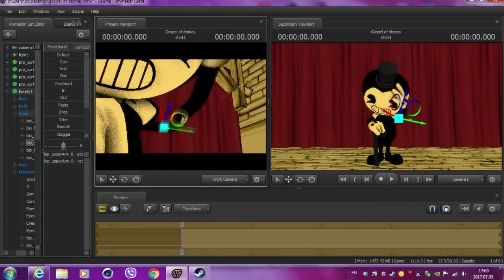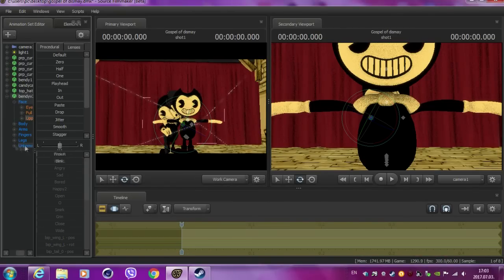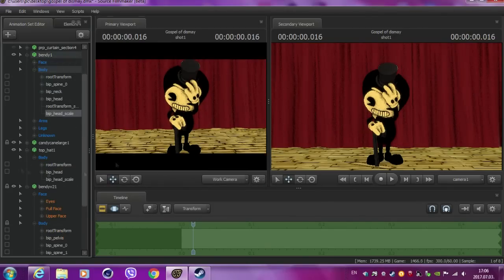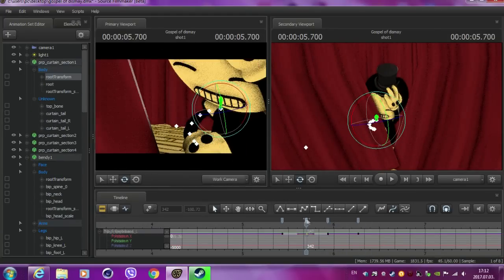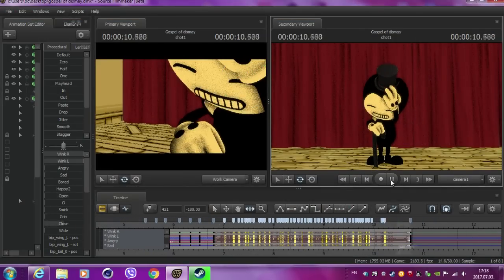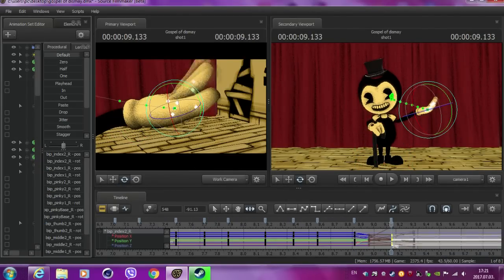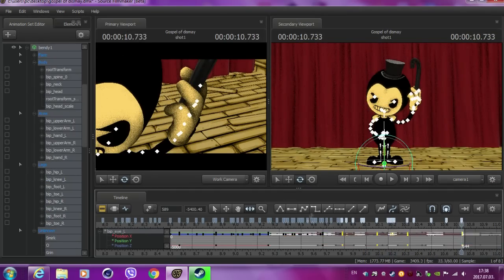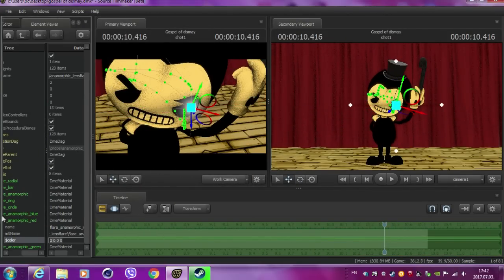SFM\ BATIM| My Progress #1 | Gospel Of Dismay - DAGames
Huge thanks to Will Ryan for giving permission to animate this song :) I wanted to animate Can I Get An Amen?, but I really wanted to animate DAGames new song.

This was made in SFM (Source Filmmaker)
About 1 hour and 10 min I was in programm
Speeded up 2 times in Sony Vegas pro 11